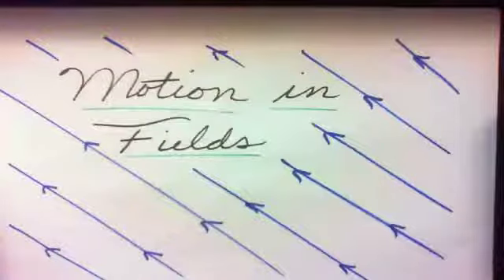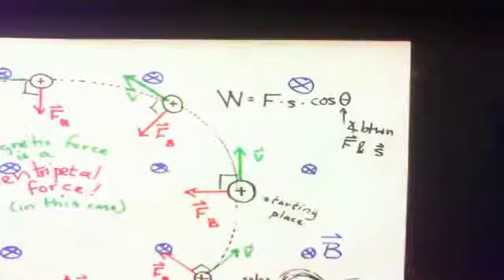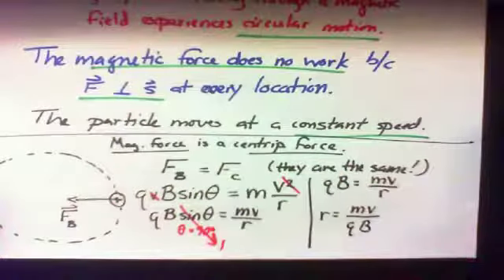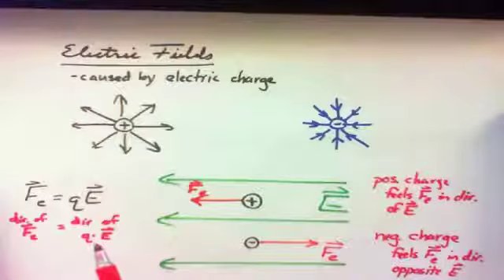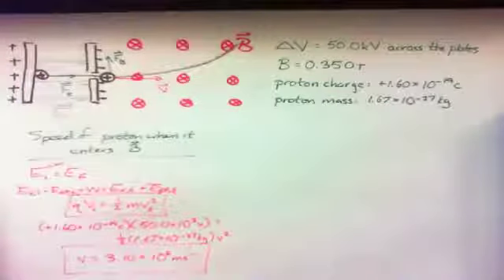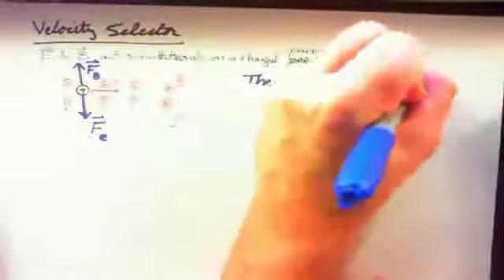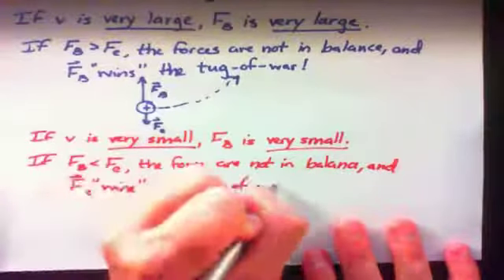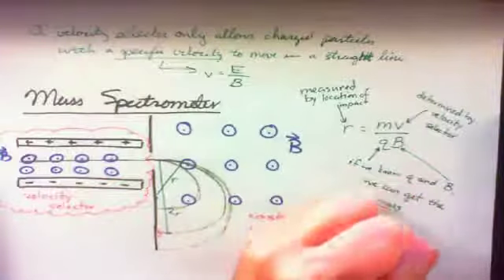Magnetic Force - Part 2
Topics include:
-circular motion of a charged particle in a magnetic field
-the velocity selector
-the mass spectrometer